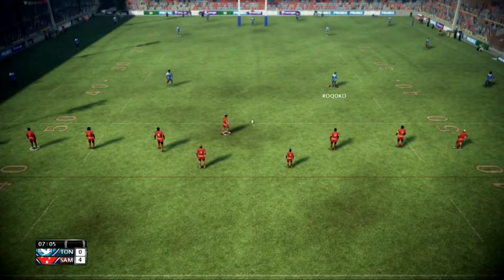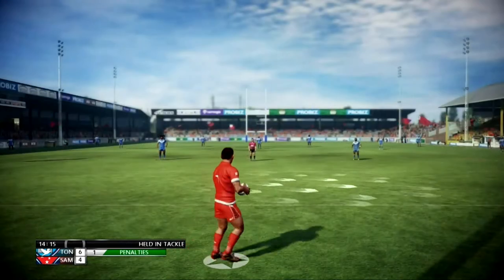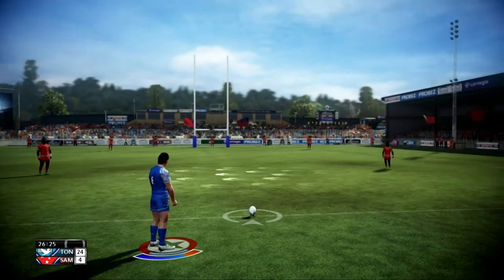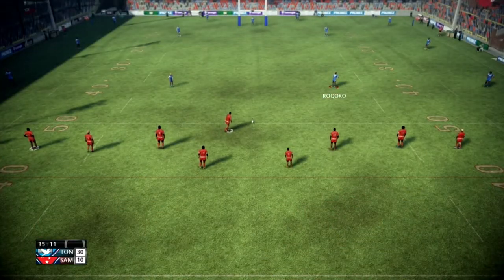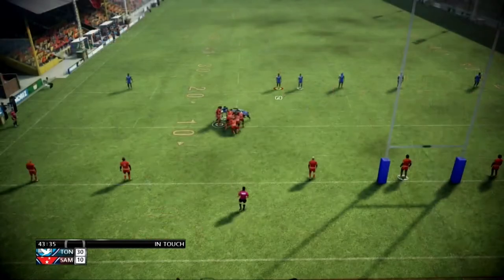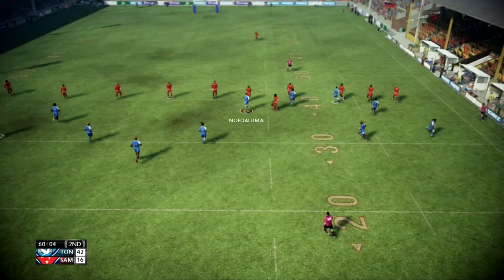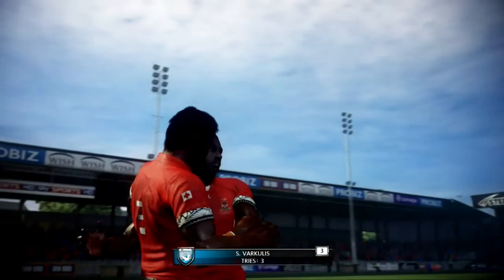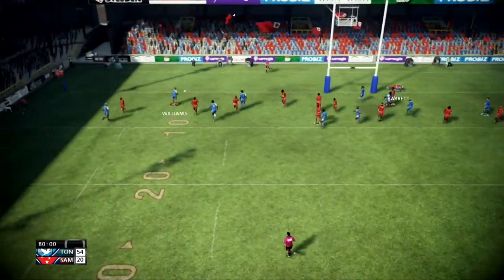Round 4 - 2021 | Tonga v Samoa | Gillette World Cup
Traditional Rivals finally come face to face in the World Cup in a must win game for both sides.